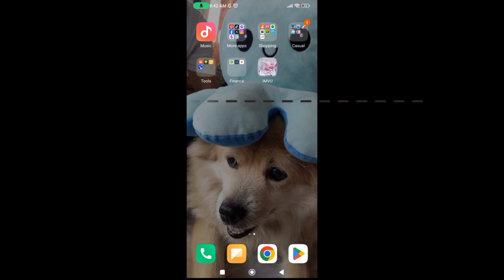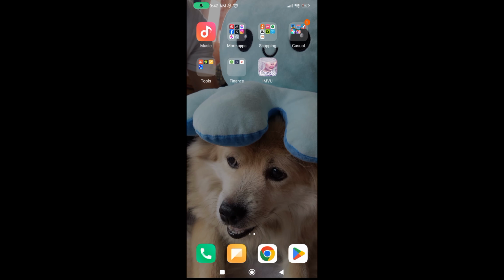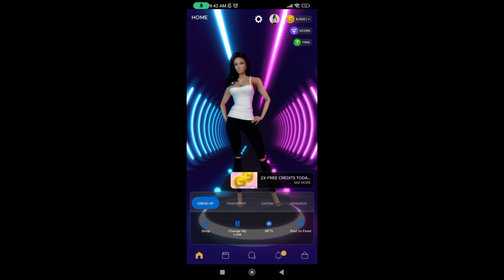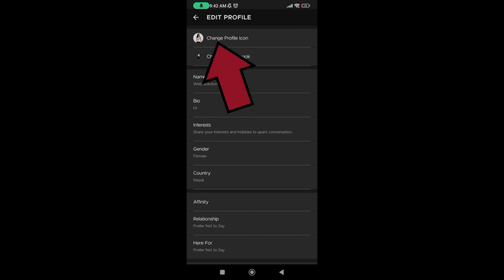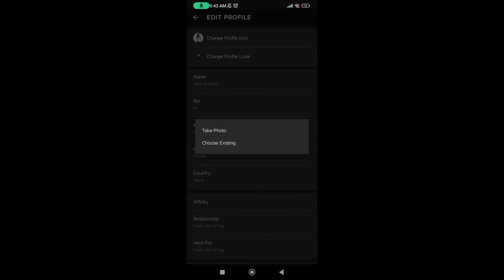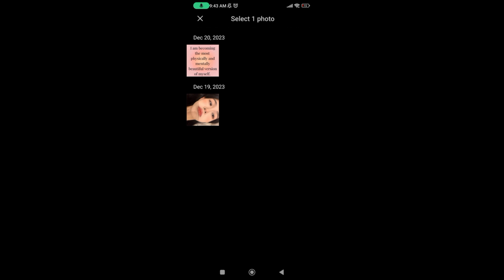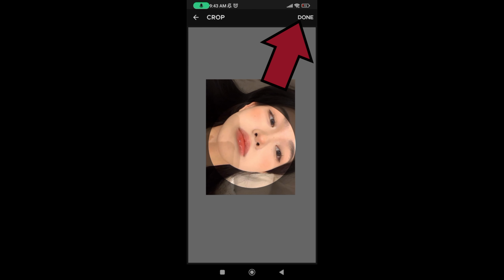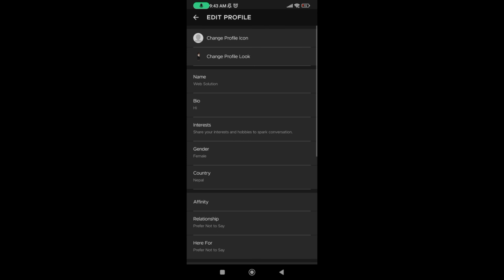How to Change Profile Picture on IMVU || Web Solutions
Ready to give your IMVU profile a fresh look? Learn how to change your profile picture with this easy tutorial. In this video, we'll guide you through the steps to update your profile image, allowing you to showcase your style and personality to the IMVU community. Watch now and make your profile stand out with a new and vibrant picture!